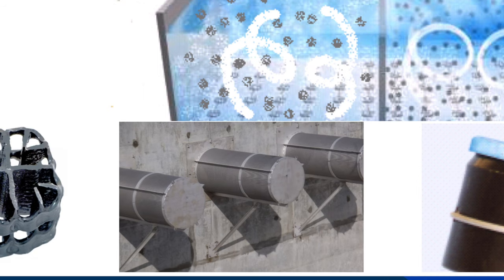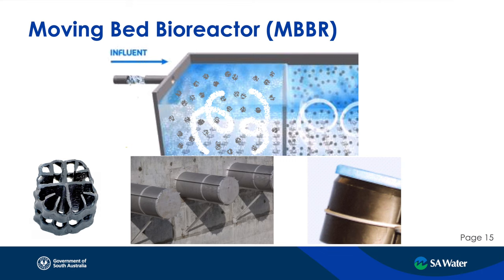Engineering insights into the new Murray Bridge WWTP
Tim O’Connor from KBR on a technical overview of the new Murray Bridge Wastewater Treatment Plant project including: key aspects of the engineering elements such as pump stations; site plans; the Moving Bed Bioreactor (MBBR); High Rate Clarifier; and Disc Filtration + UV Disinfection.